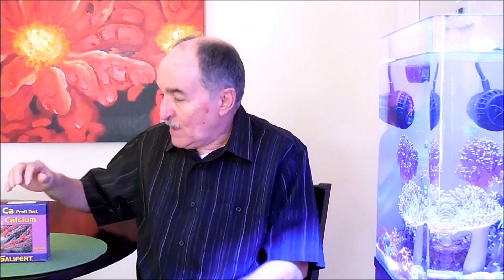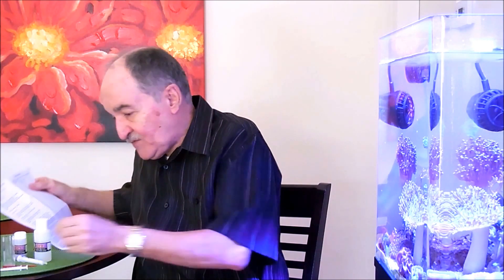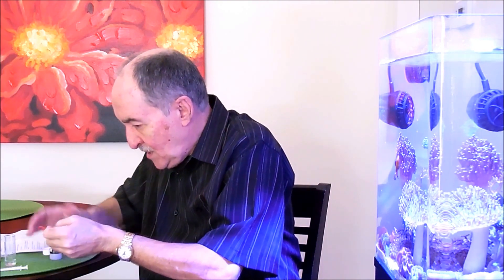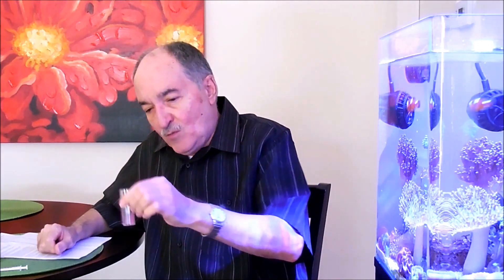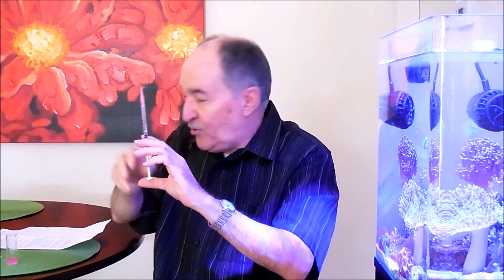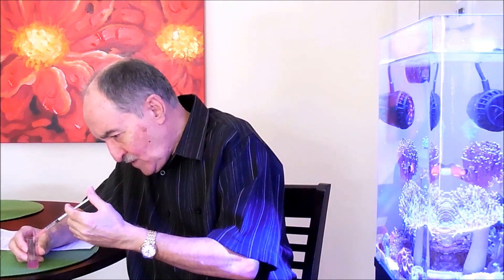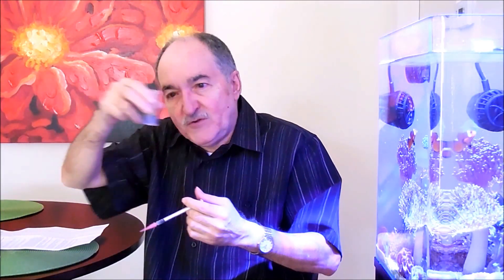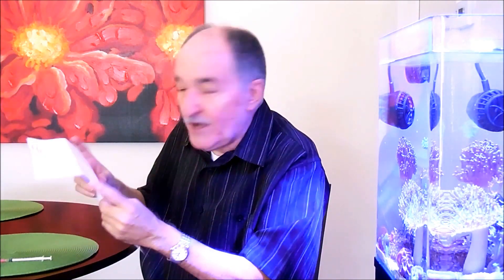Salifert - Calcium Test kit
This video demonstrates how to use the Salifert Test Kit for Calcium. I also discuss what causes lower calcium readings.